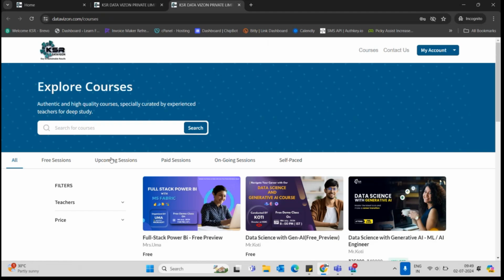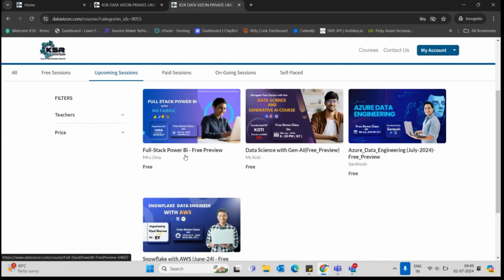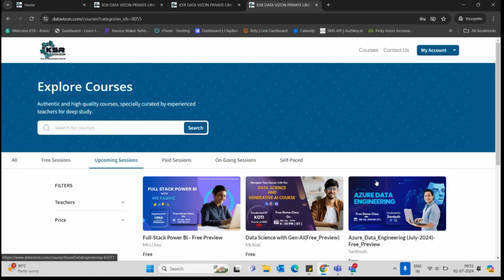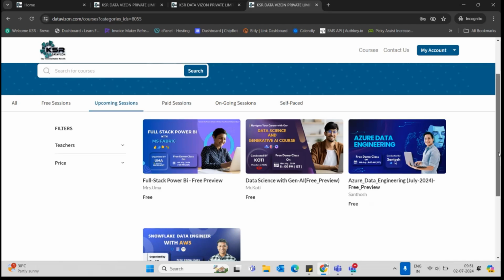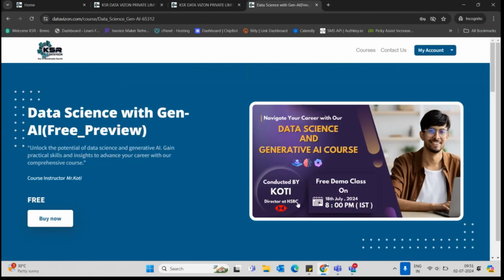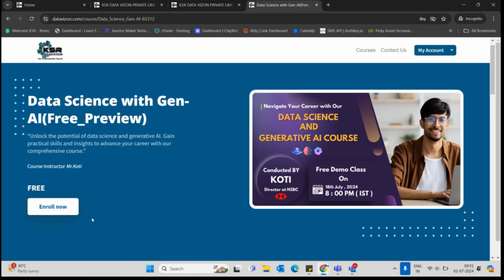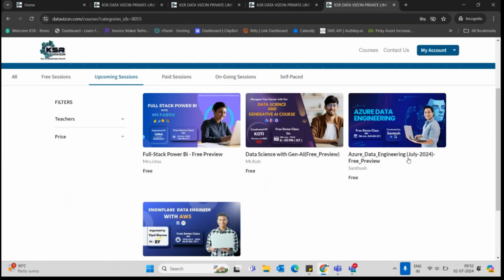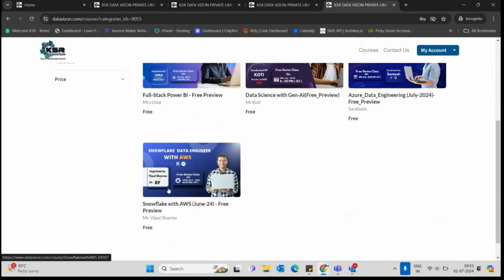New Data Courses Launched in July 2024 | Power BI, Azure, GenAI, Snowflake & AWS, Data Science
🚀 Dive into Data Mastery this July with KSR Datavizon’s latest offerings! 🚀

Welcome to KSR Datavizon Pvt. Ltd.! We're thrilled to announce the launch of four exciting new courses in July 2024. Enhance your skills and advance your career with our expert-led courses.

✅ Full-Stack Power Bi with Fabric | July 4th - 7 PM(IST)

✅ Data Science with Generative AI | July 18th - 8 PM(IST)

💡 Equip yourself with cutting-edge skills taught by industry experts.